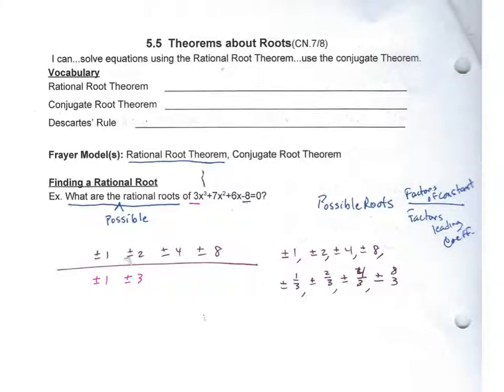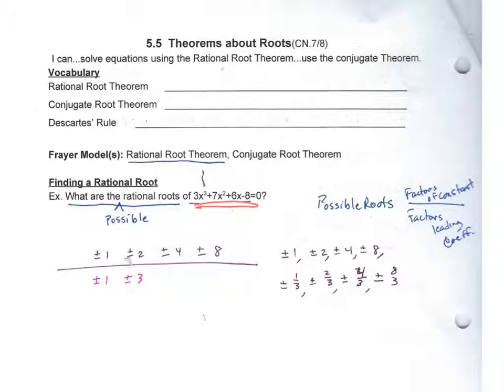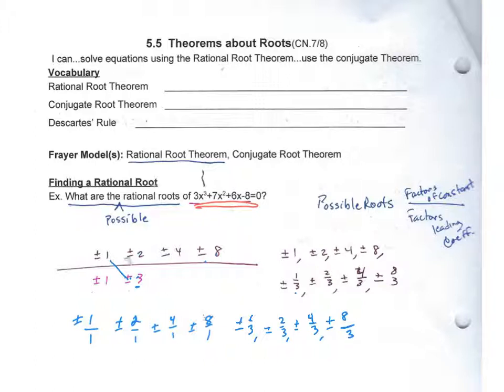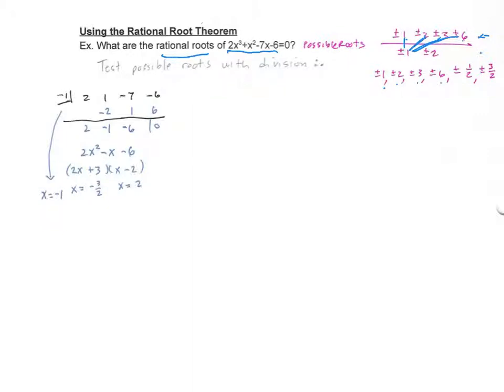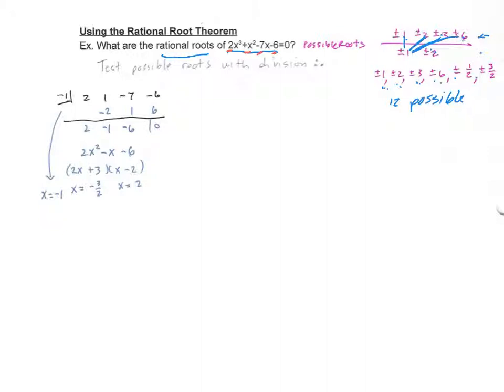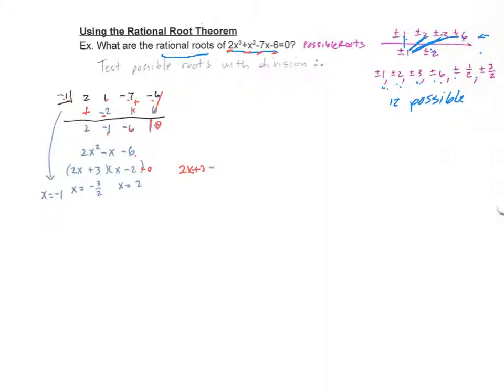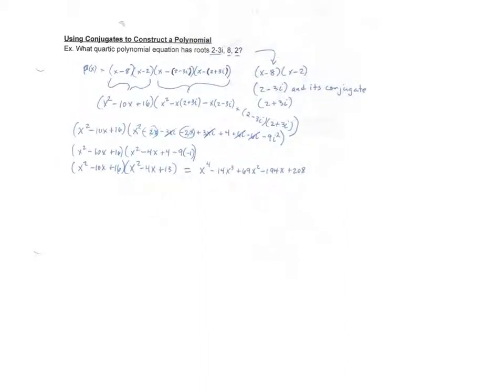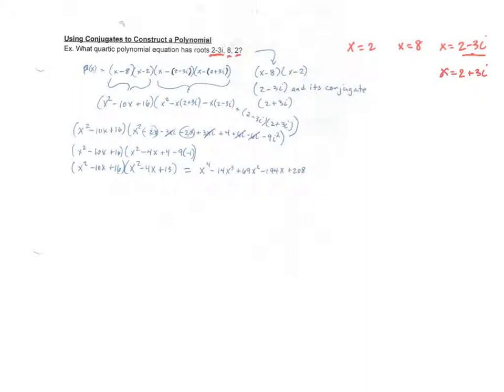5-5 Theorems About Roots - Algebra 2